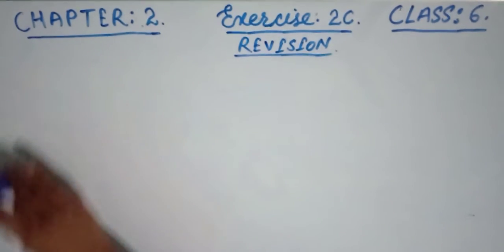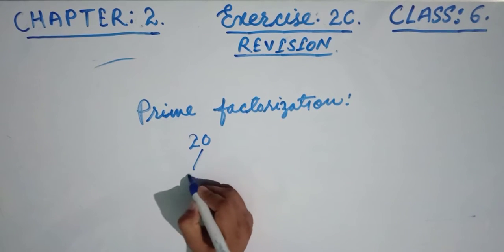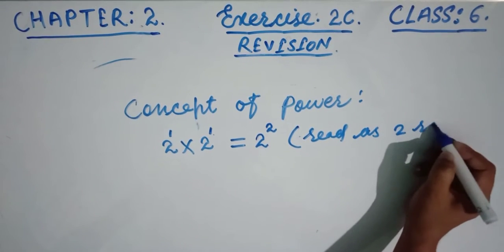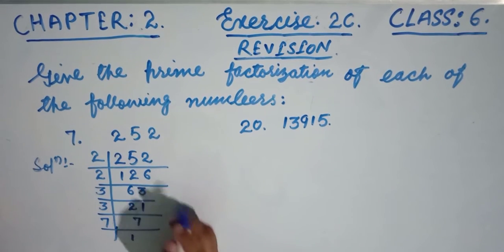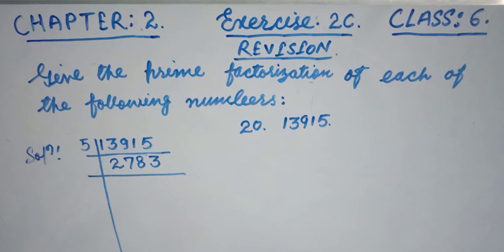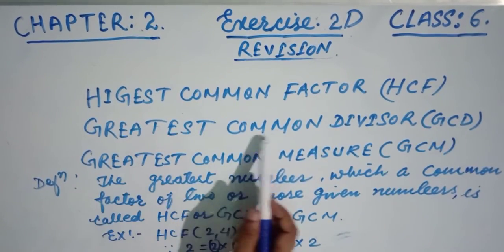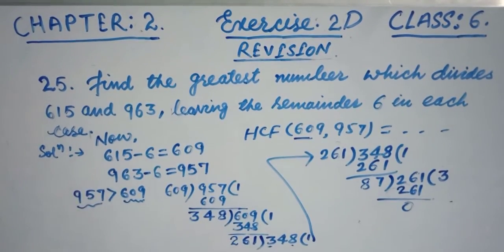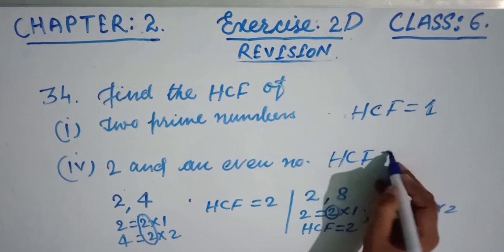MATHS RS AGGARWAL. CLASS:6. CHAPTER:2. FACTORS & MULTIPLES.REVISION ON EXERCISE:2C, 2D.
FACTORS & MULTIPLES
BY ASIF
MAHUSSAIN
MAHUSSAINMATHS